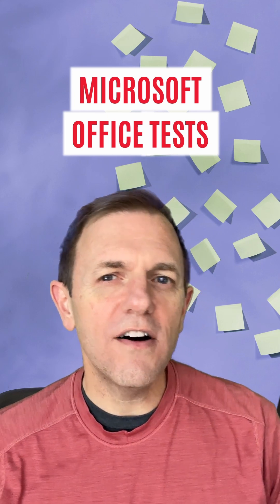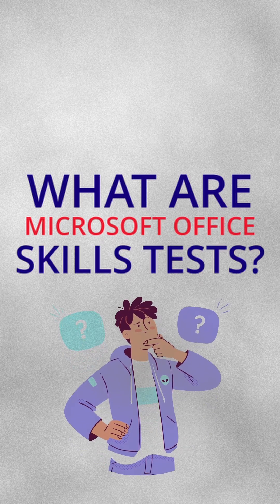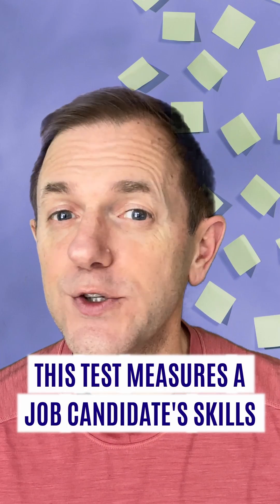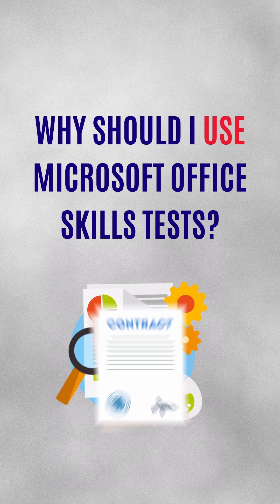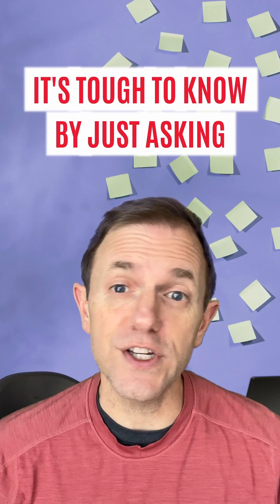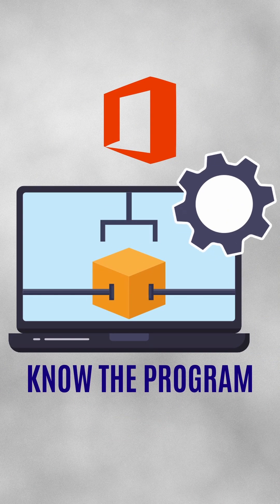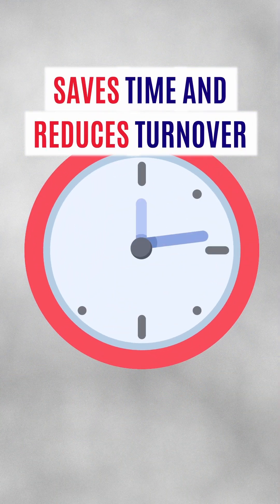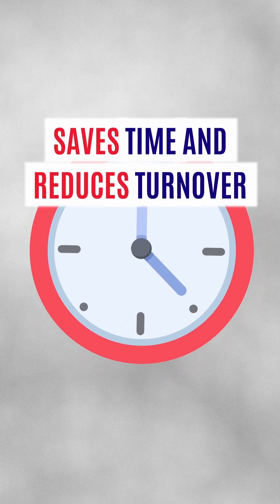Microsoft Office Skills Tests for Employment | Try free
Our Microsoft Office Skills Tests for Employment verify what your job applicants actually do, before you hire them.

The tests assess Microsoft knowledge in programs such as Word, Excel, Outlook and PowerPoint. The tests are interactive simulations of the program, not multiple choice.

Try a free sample Microsoft test today, or get started with our pay-per-test packages, with flexible pricing for small and medium volume use.